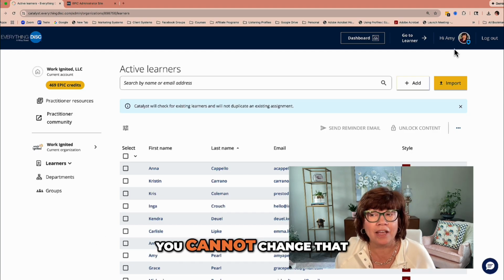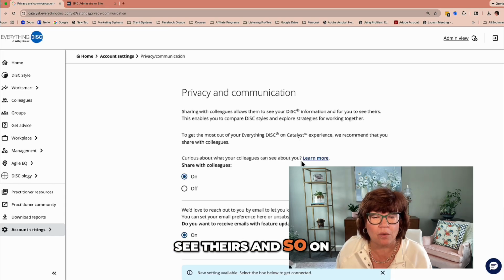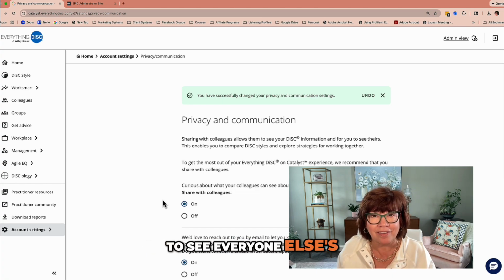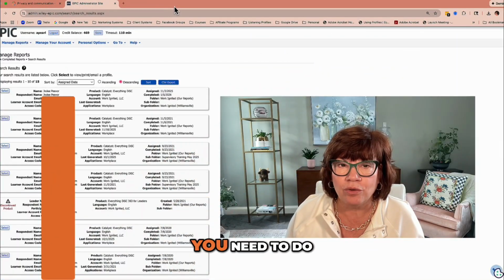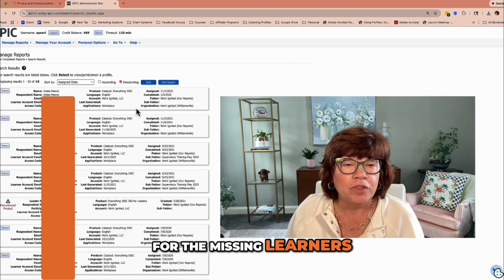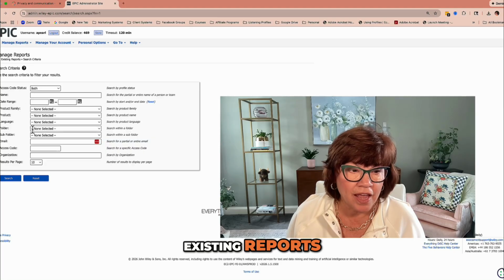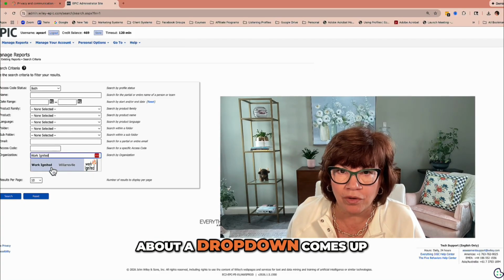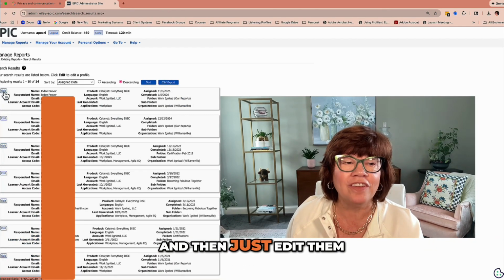Can't Find DiSC Learners In Catalyst? Easy Solutions!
What if I can't find a learner's DiSC Profile in Everything DiSC on Catalyst? This 5-minute video troubleshoots the problem for Everything DiSC Profile Admininstrators. If you can't find a learner in Catalyst, this email explains two possible problems and how to fix them.